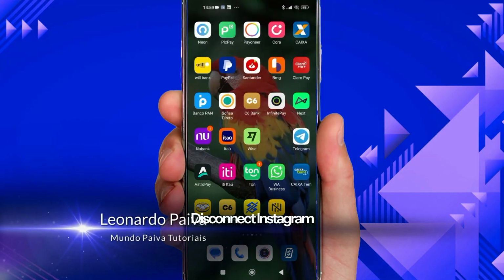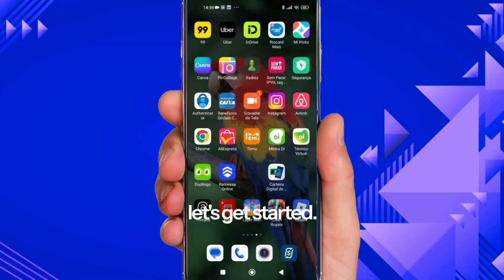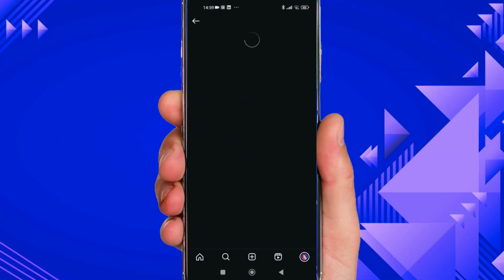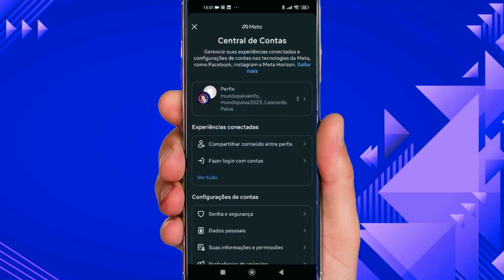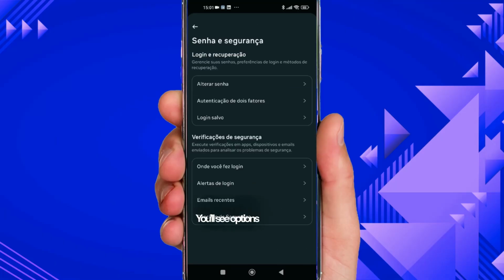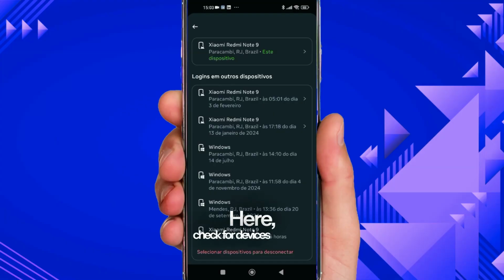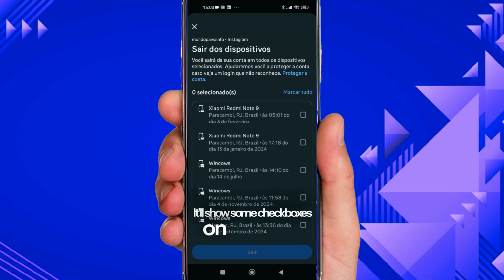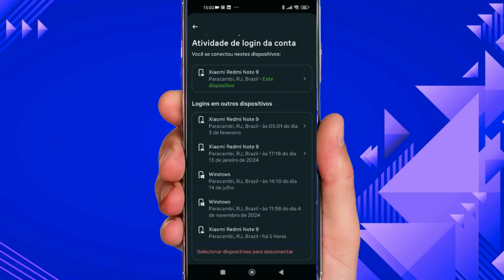✅ HOW TO LOG OUT OF YOUR INSTAGRAM ACCOUNT ON OTHER DEVICES 🔐 (UPDATED STEP-BY-STEP)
Learn how to log out of your Instagram account on other phones, tablets, or computers!

In this video you’ll learn:
✔️ How to see where your account is logged in
✔️ How to log out remotely
✔️ Login verification and security tips

💡 Perfect for those who left their account open elsewhere or suspect unauthorized access.